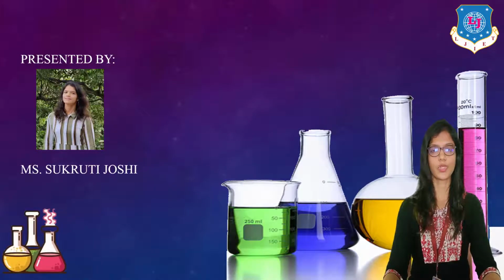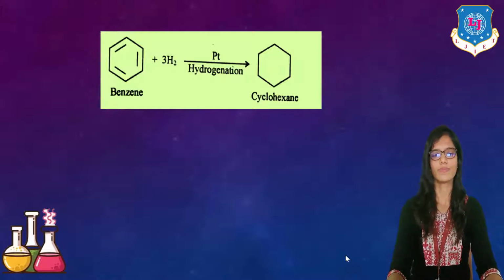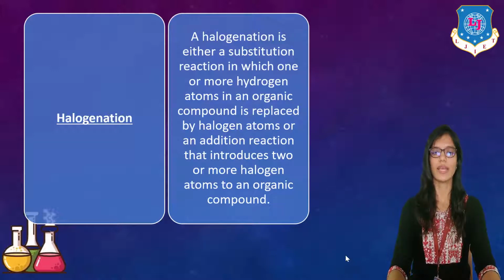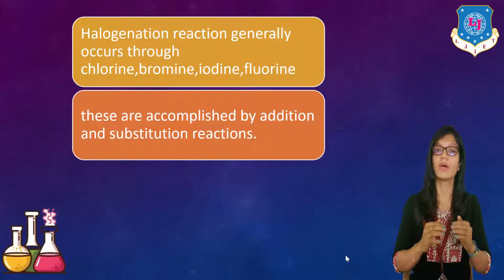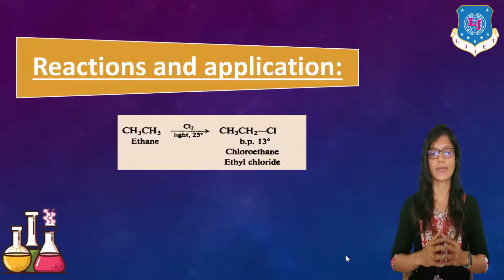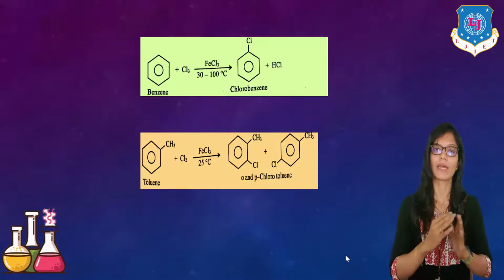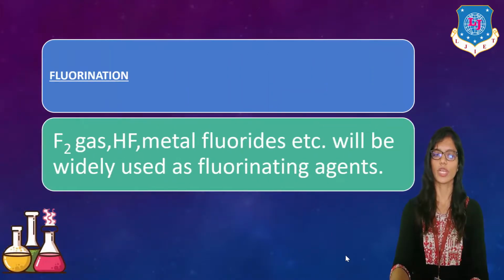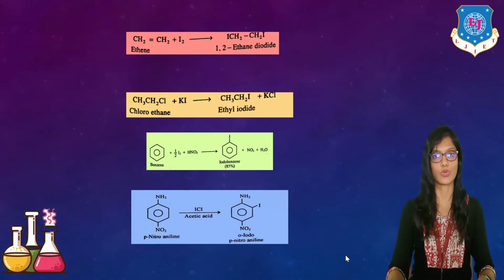Lec-37_Halogenation and hydrogenation |Chemistry I| First Year Engineering